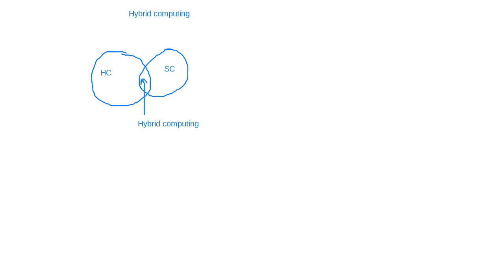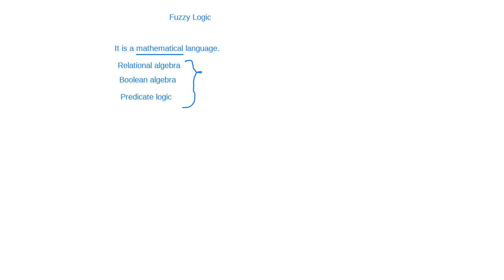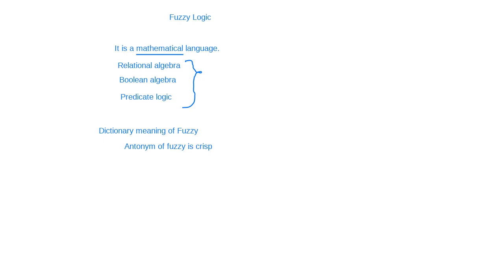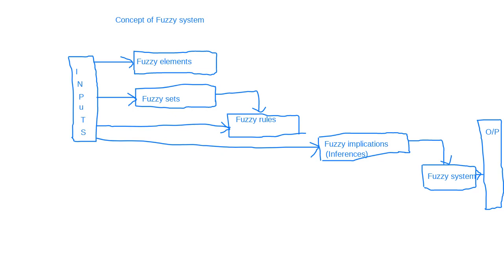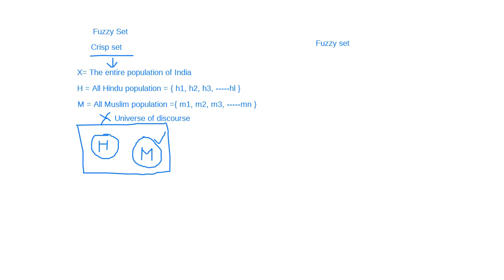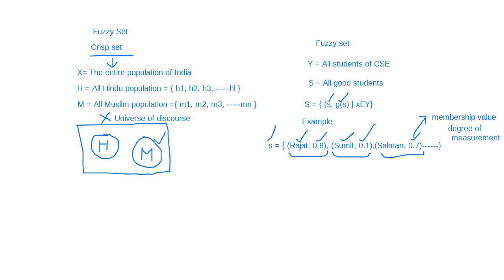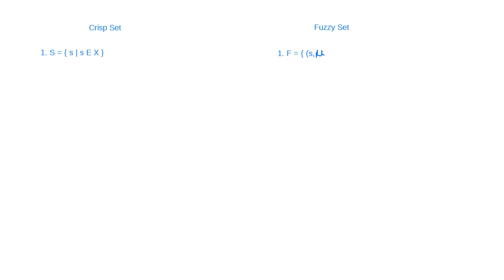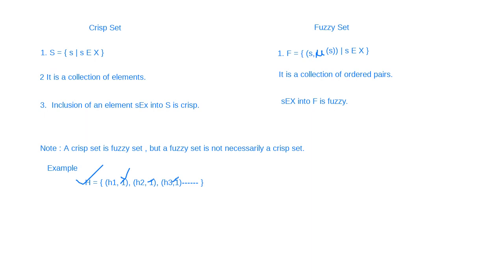Hybrid Computing Fuzzy Logic